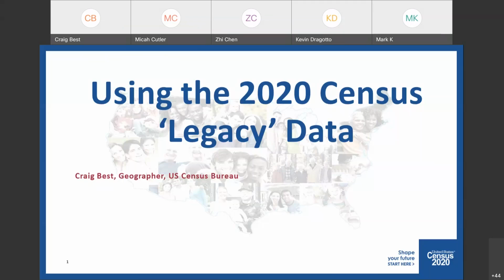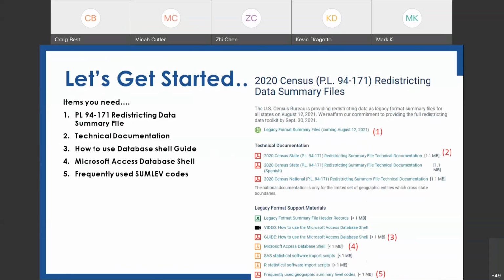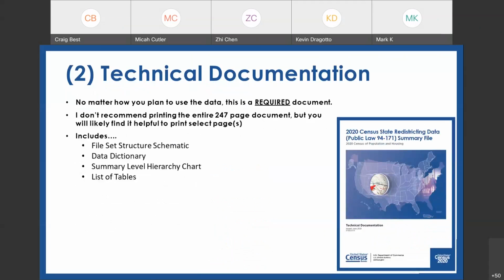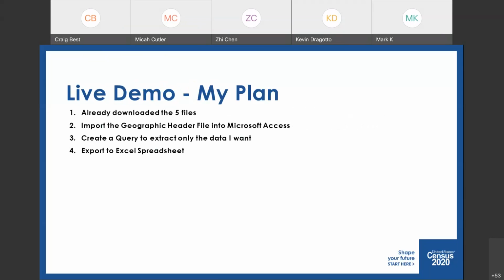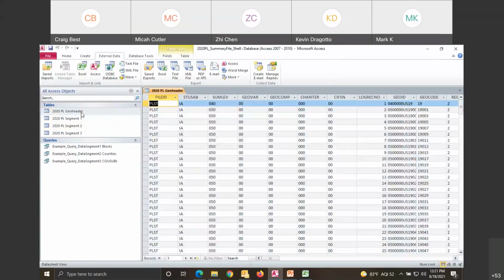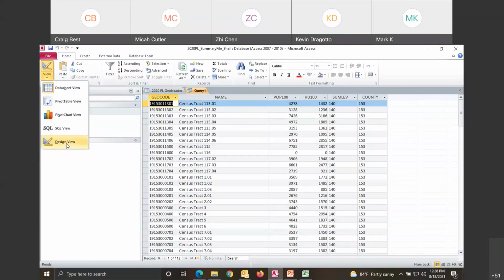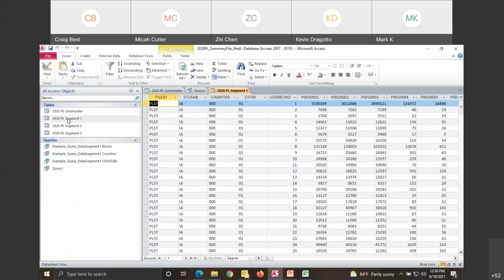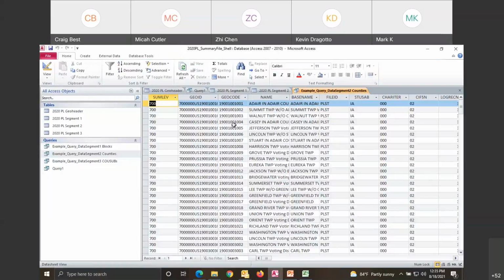August 2021 IGIC Lunch & Learn: Census 2020 Data Update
On the eve of the release of the first 2020 Census block level data products, Craig Best will walk attendees through the process of downloading and importing the ‘legacy formatted’ redistricting data into Microsoft Access to pull up basic population and housing unit counts for various geographic areas.

This webinar is part of the Iowa Geographic Information Council Lunch & Learn webinar series that is held virtually every month.